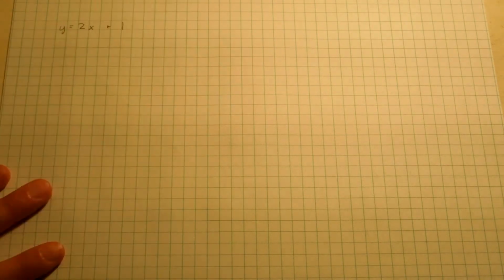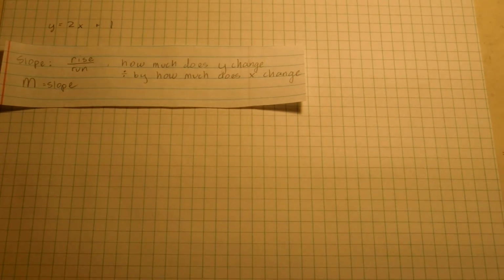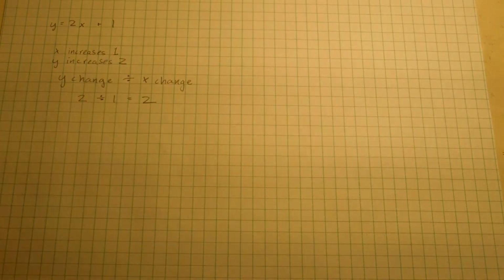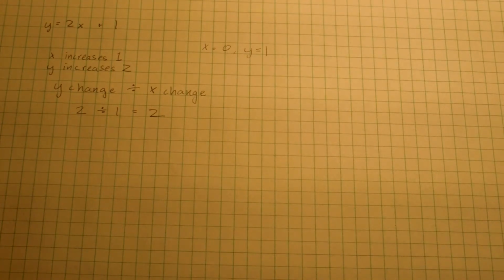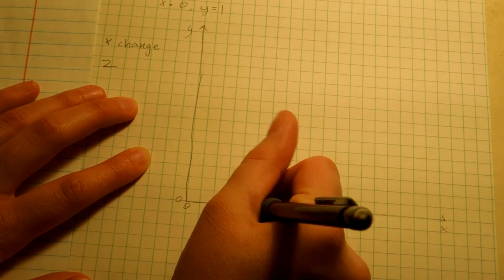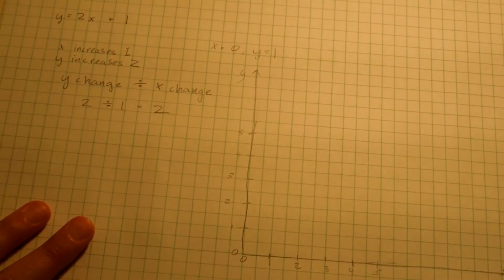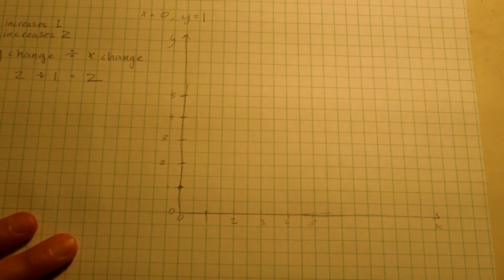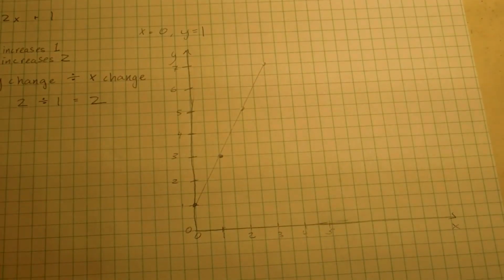Create and Graph Equations with Two Variables Using Slope-Intercept Form (Part 2) | 8th Grade Math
If you found this video useful, please leave us a $5 tip Your donation is essential to the survival of HOSC, which amplifies the reach of local disaster volunteerism efforts while providing long-term K-12 education and aging-at-home services to those most in need.

Veteran CHiL tutor Healey Kogan explains how to create and graph functions with two variables using slope-intercept form.

Power Standard (#2): Create equations (functions) with two variables to represent relationships between quantities; graph equations on coordinate axes with labels and scales. (CED.A.2, BR.A.1, LE.A.2)